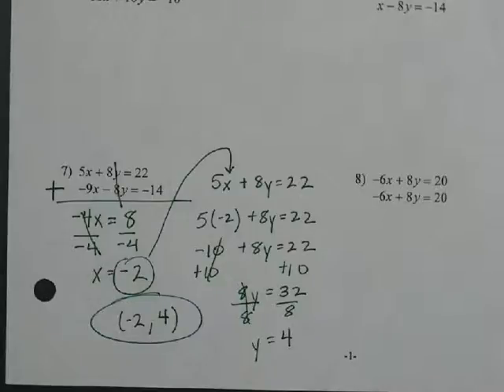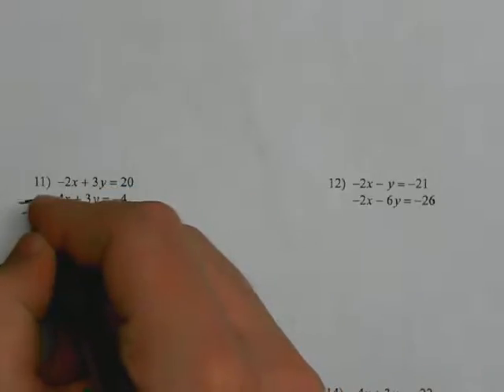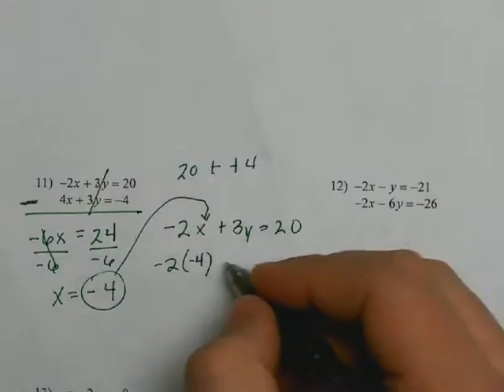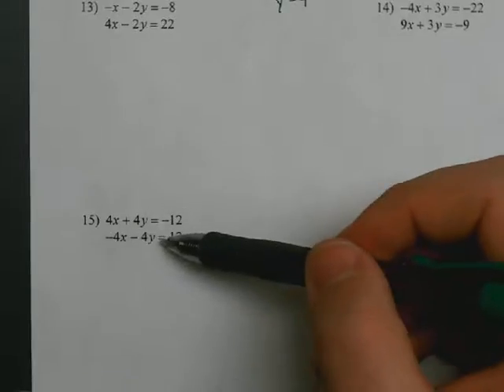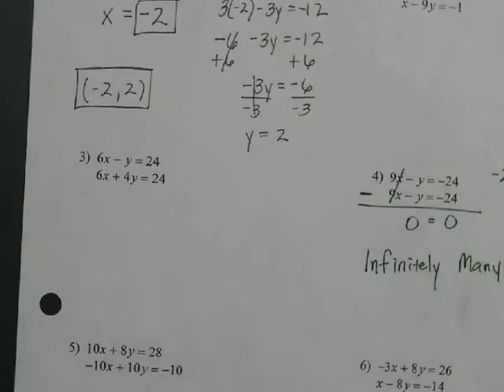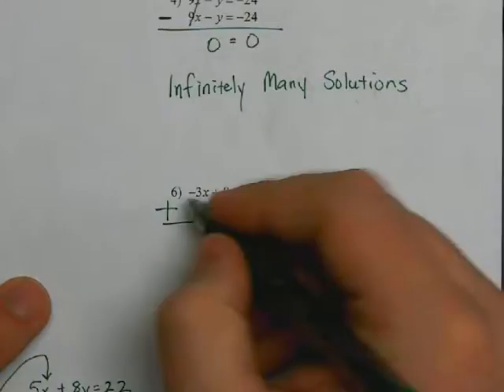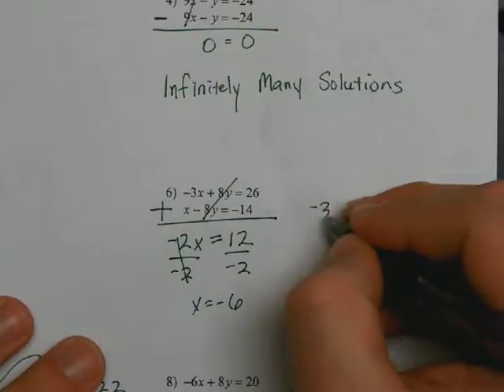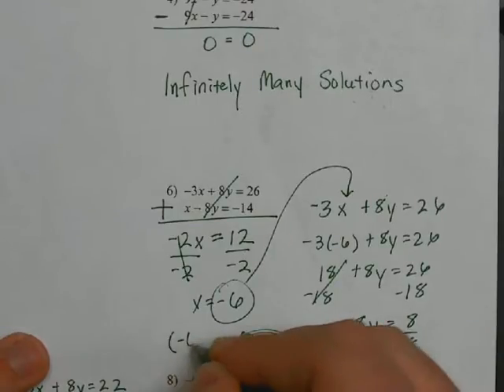Lesson 7.3/8.3 Solving systems by elimination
Homework help video for Lesson 7.3 Solving Systems of Equations by Elimination. Hope this helps.